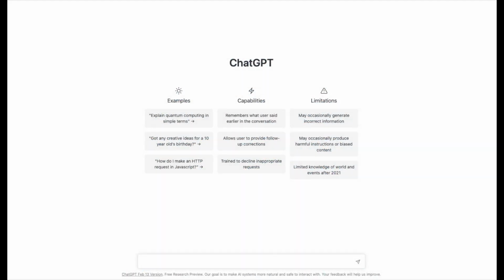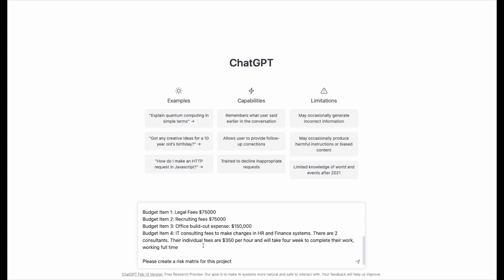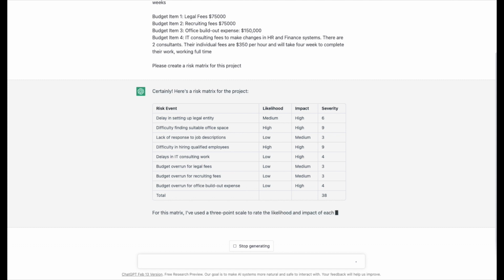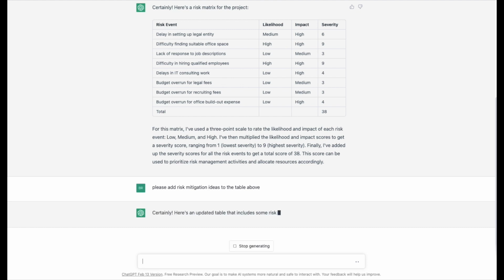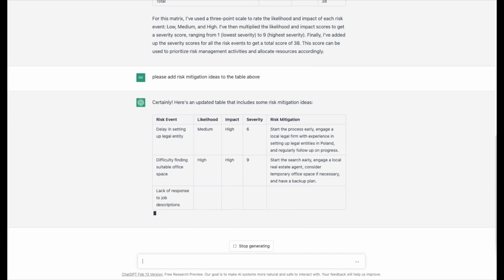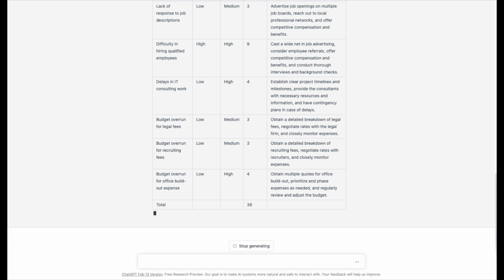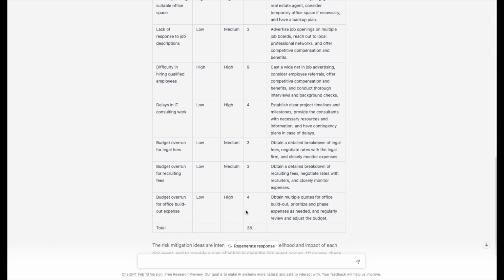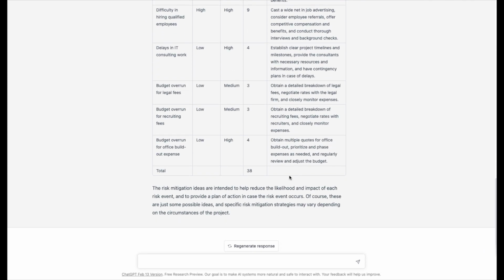Reduce Project Risk with ChatGPT! Watch it create a risk matrix from minimal data!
We continue our series on what artificial intelligence can do for project management by asking ChatGPT to create a risk matrix for us. The results are surprising!